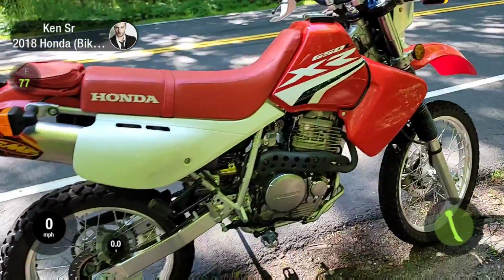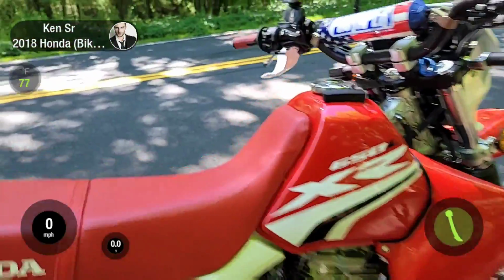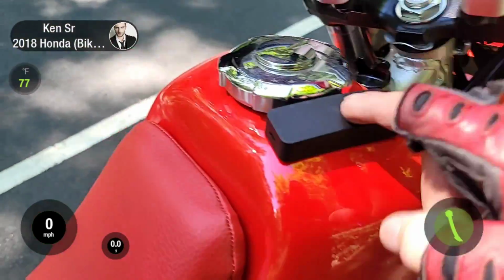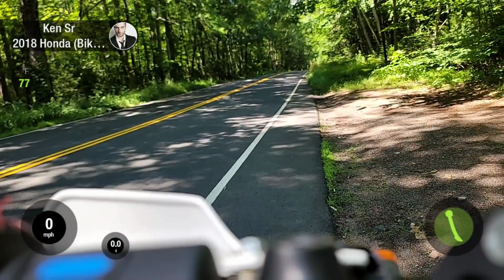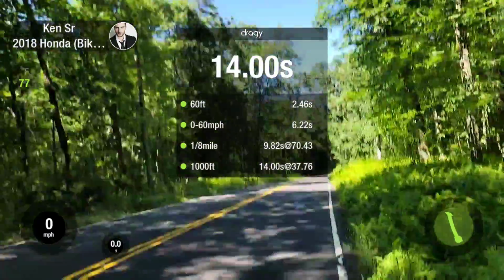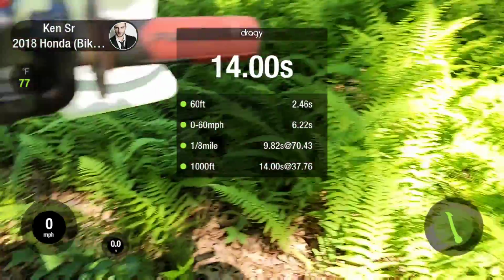HONDA XR650L STAGE 1 PERFORMANCE KIT 0 TO 60 DRAGY